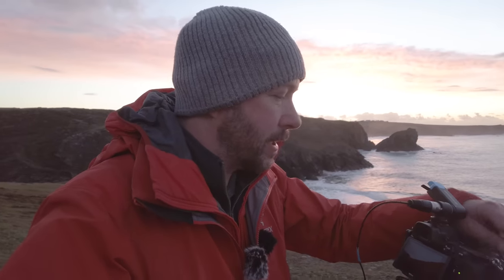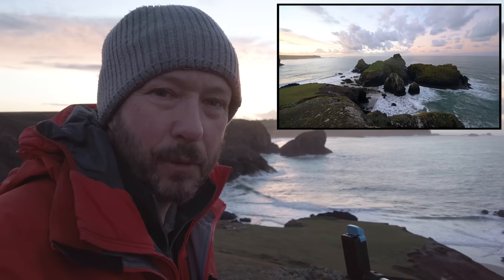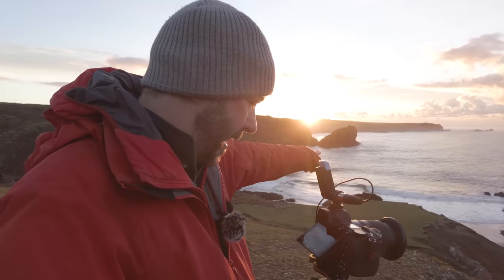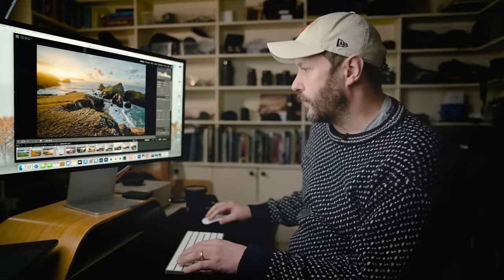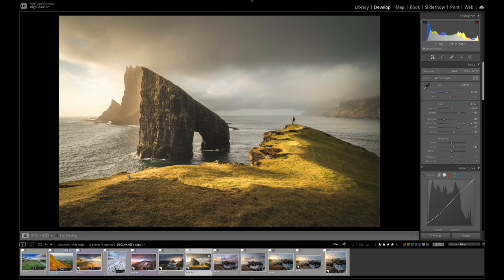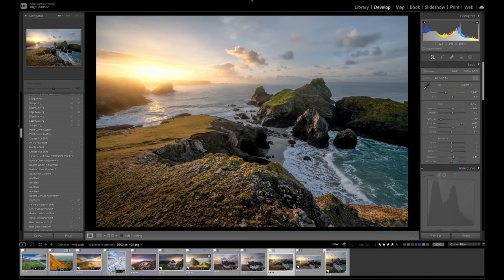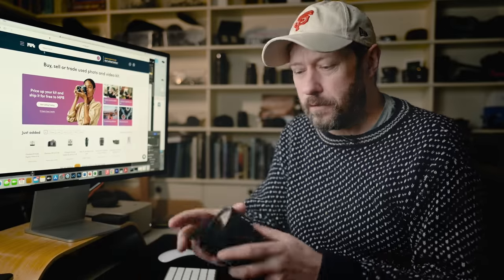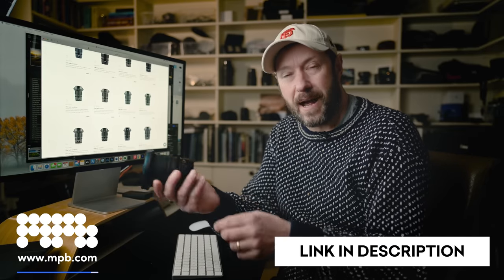The #1 Mistake Photographers Make with Wide Angle Lenses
Wide angle lenses are the go-to choice for most landscape photographers, but don't make the mistake I made here when you are out in the field.

New book Seascapes

FILM GEAR